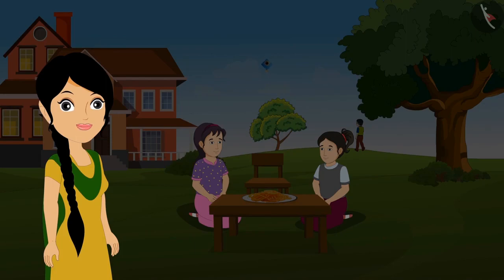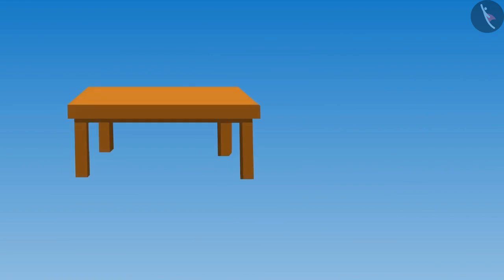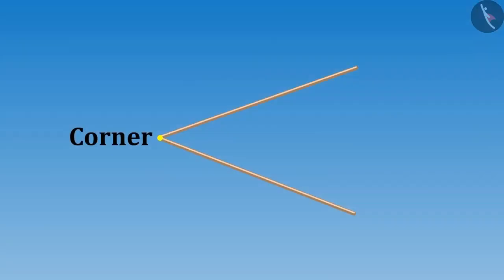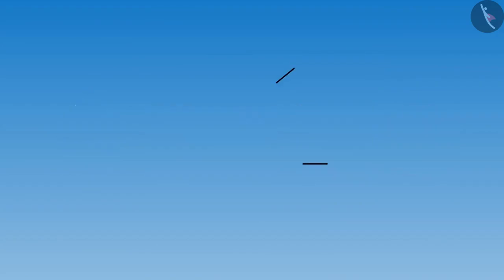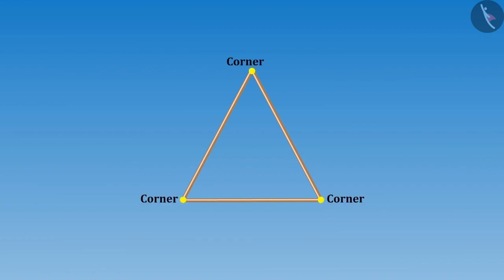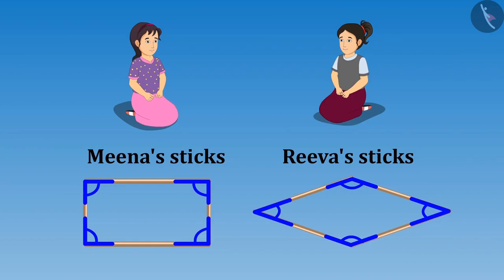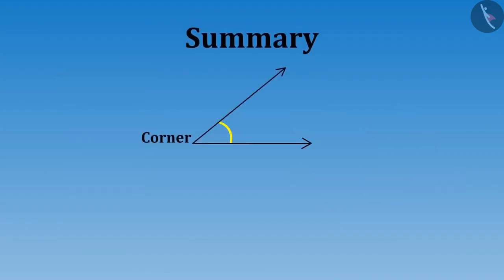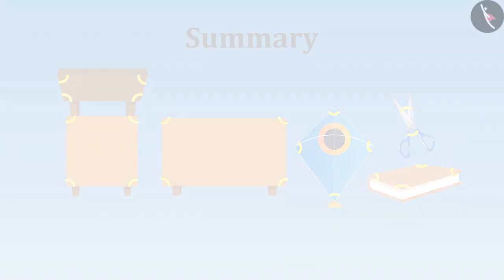Angles in closed figures Part 1-3 || Class 5 || ENGLISH MEDIUM || MANA TV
Subject :  MATHS

Topic  : Angles in closed figures